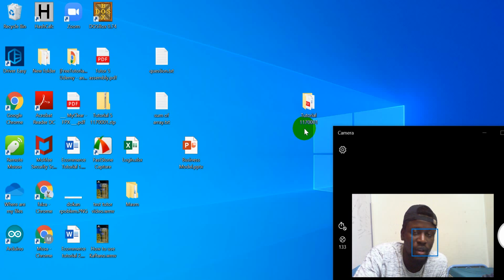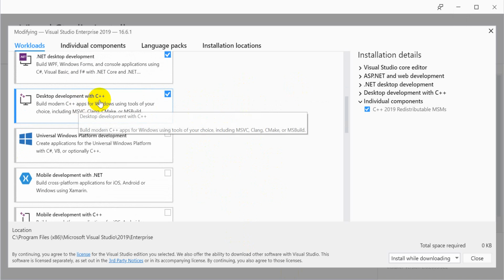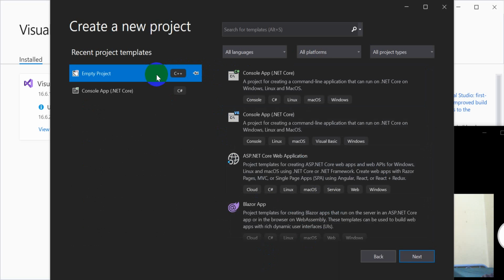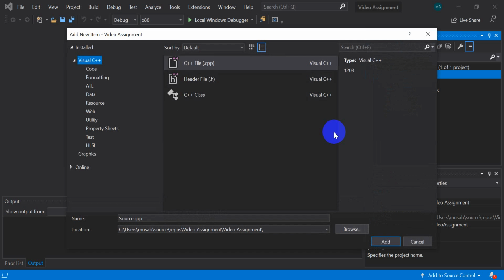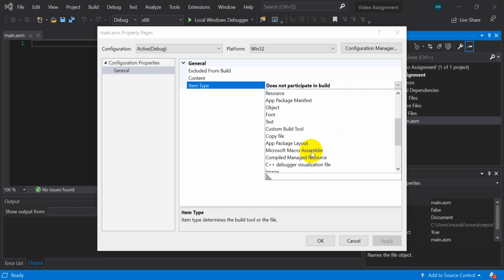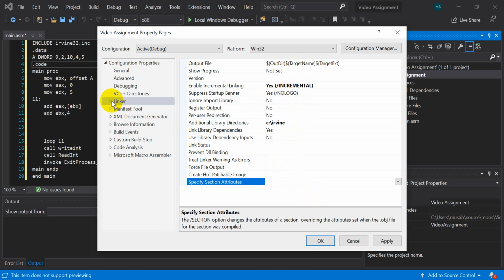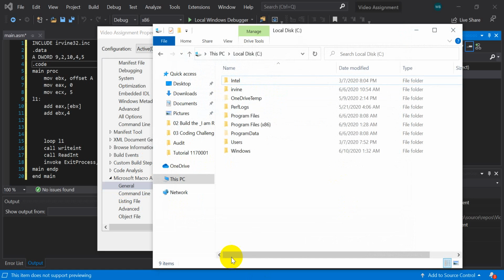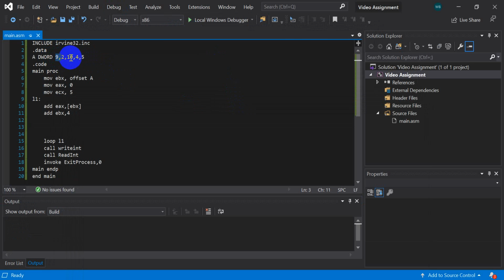Video assignment || How to install and set up Visual Studio MASM (2020)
Realizing that it is often difficult and a little confusing to set up MASM visual studio, Our lecture Dr. Farida asks us to make a quick presentation on it. I hope this helps.